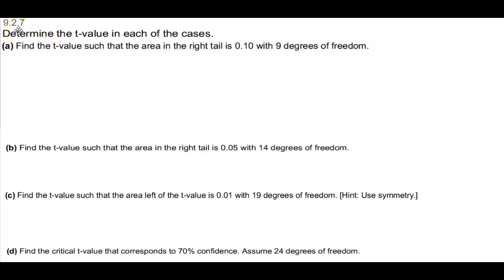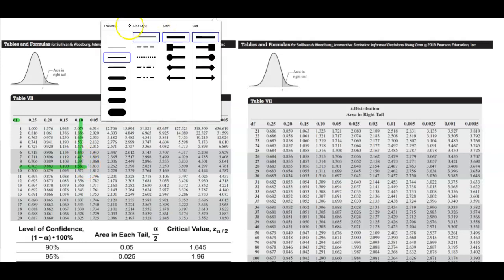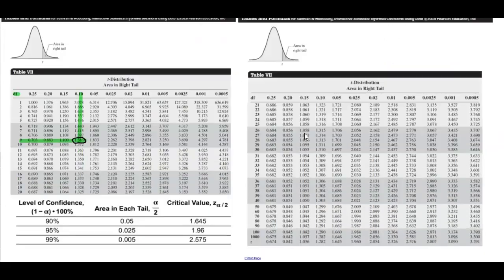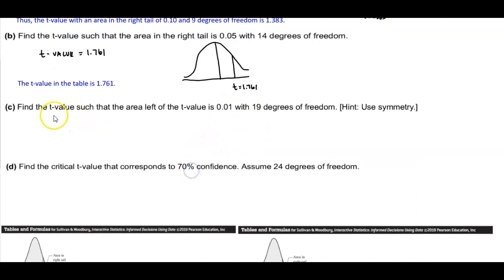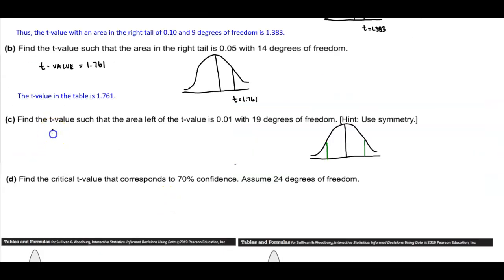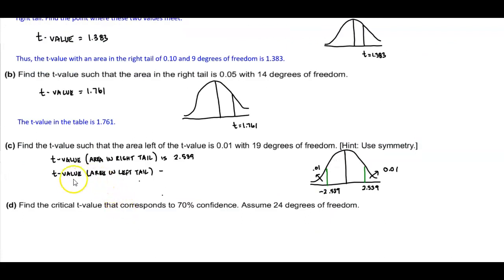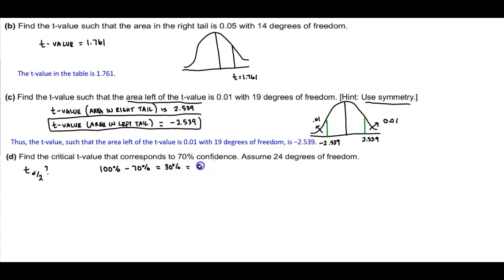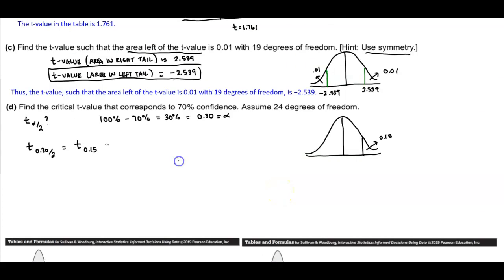Math 14 HW 9.2.7